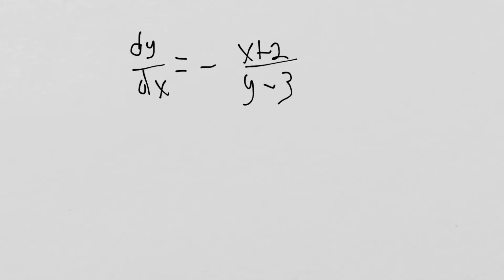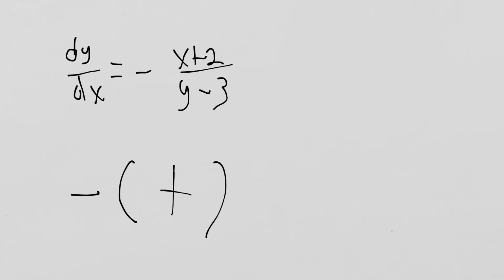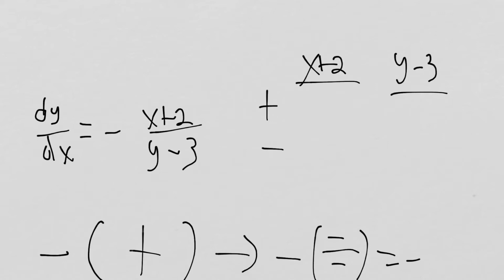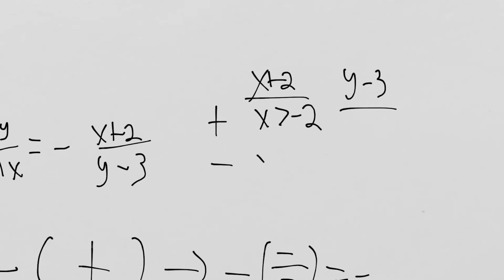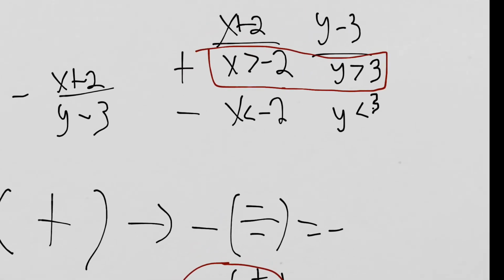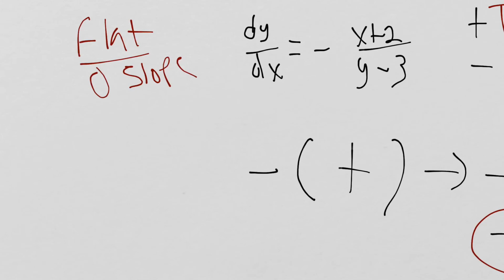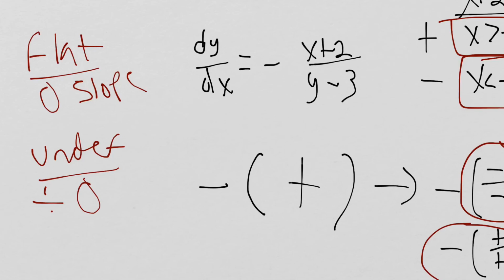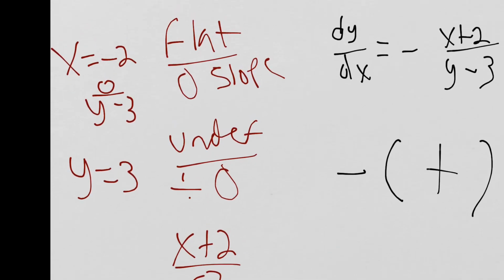Unit 9 problem set 2 #11